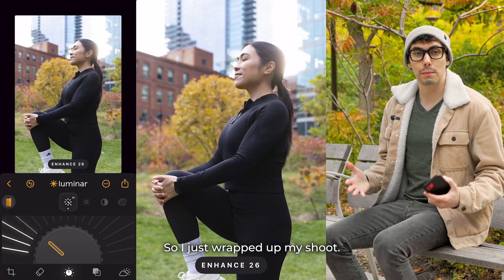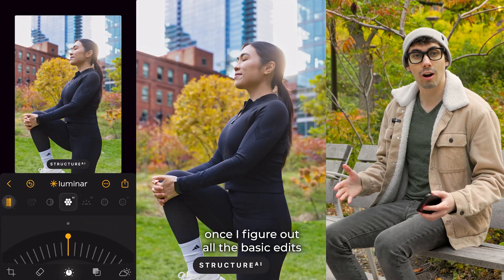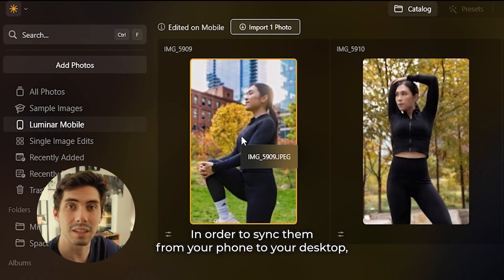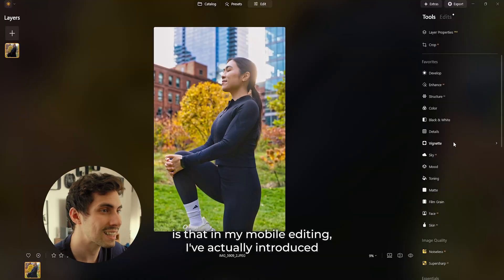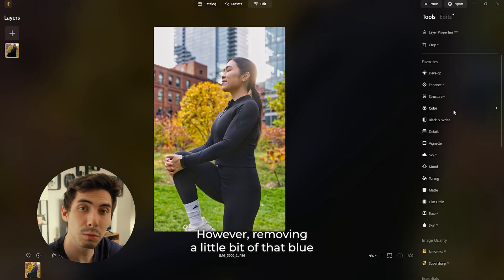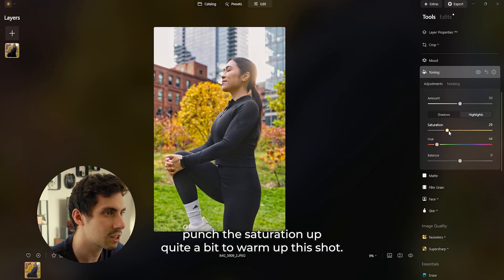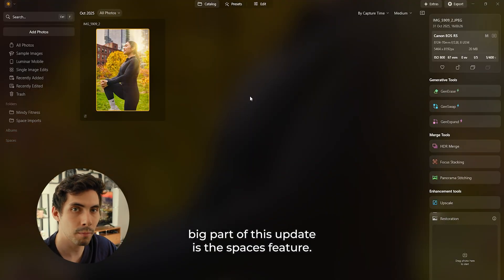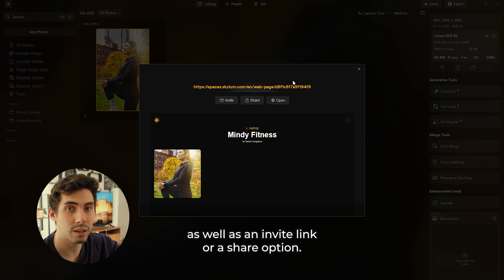How to Make an Athletic Portrait | Luminar Neo 1.25.0 Update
In this tutorial, fitness photographer Daniel Livingstone dives into the latest Luminar Neo 1.25.0 update, showing how Cross-Device Editing and the new  tools fit seamlessly into his creative workflow.

He starts the edit right in the Luminar Mobile app, using Enhance AI and basic contrast and tone adjustments to set the foundation for his athletic portrait 📱

Then, he moves to Luminar Neo on desktop to refine the details — enhancing depth, balancing light, and shaping dimension with the Light Depth tool for a natural, cinematic look 💻 You’ll see how smooth the transition is between mobile and desktop, and how Luminar’s AI-powered tools help you achieve pro-level results anywhere you edit.

 AI-powered. Intuitive. Connected.